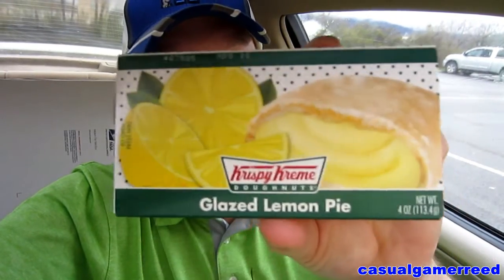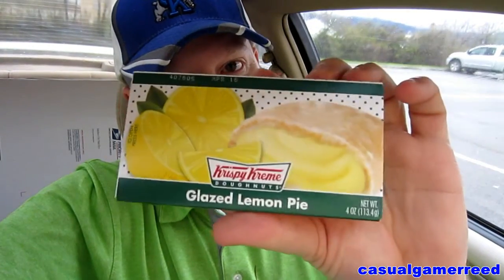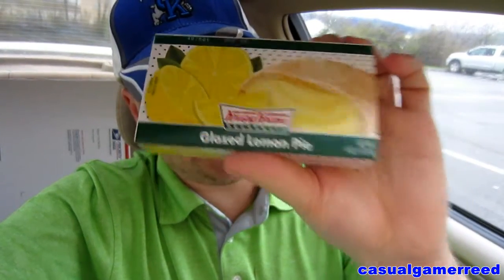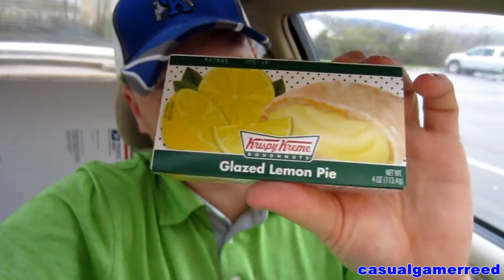Reed Reviews - Krispy Kreme Glazed Lemon Pie